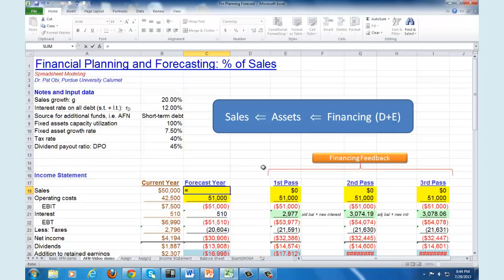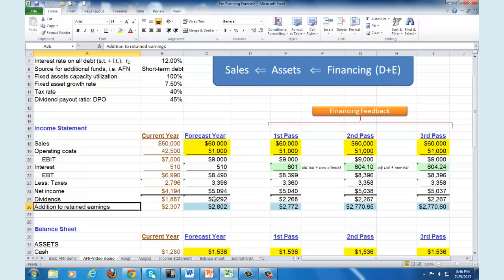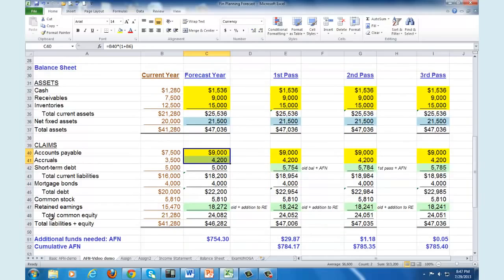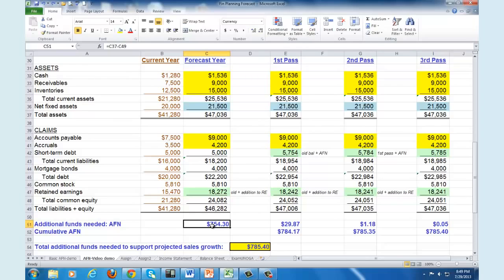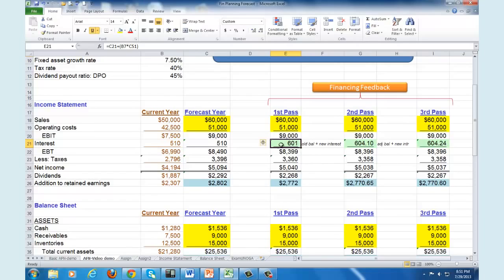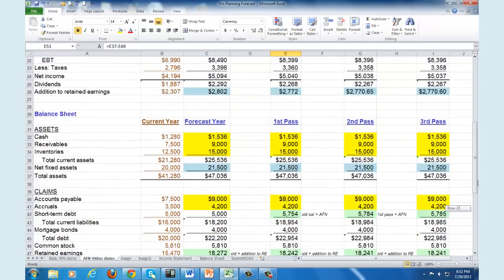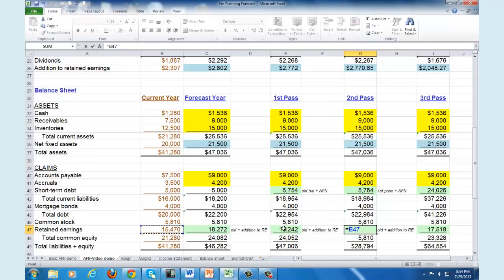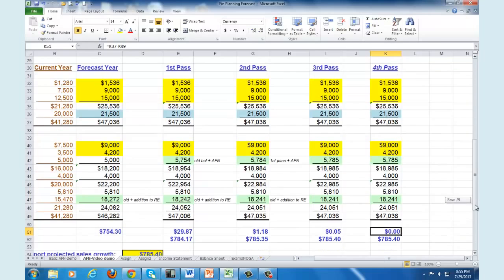Financial Analysis using Microsoft Excel